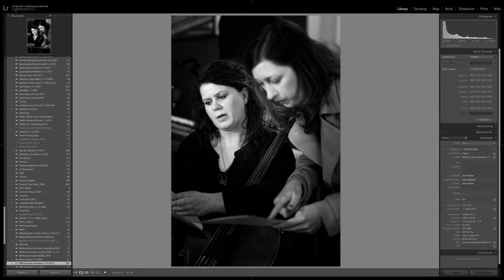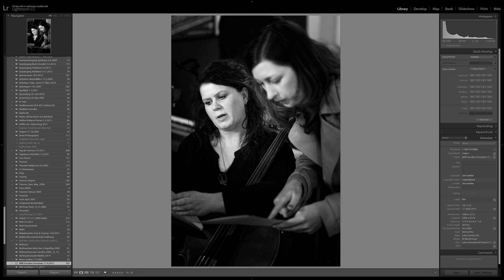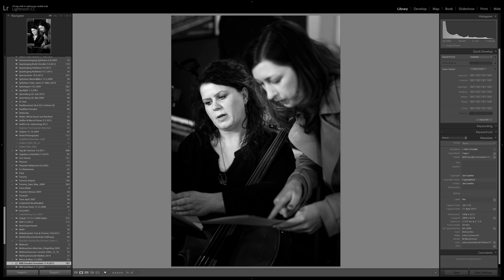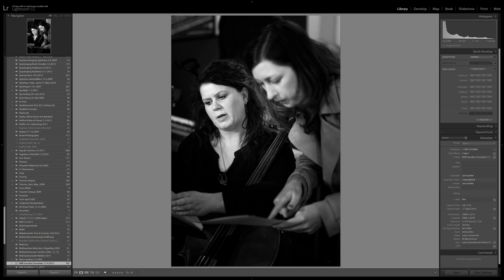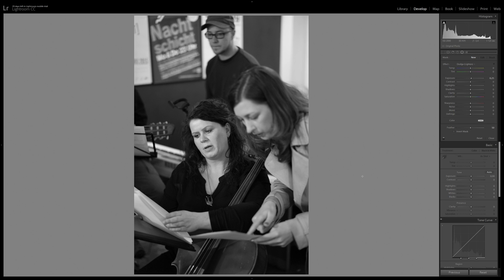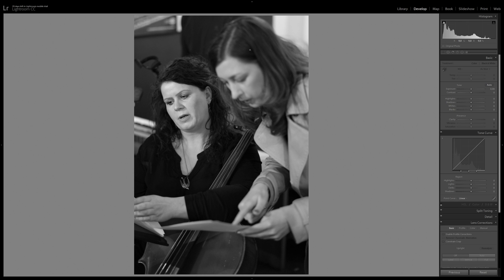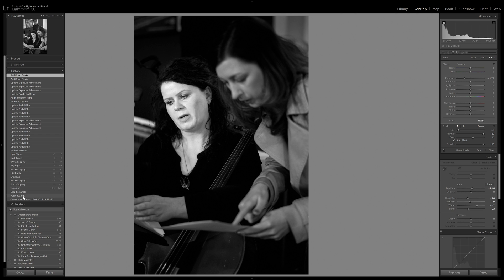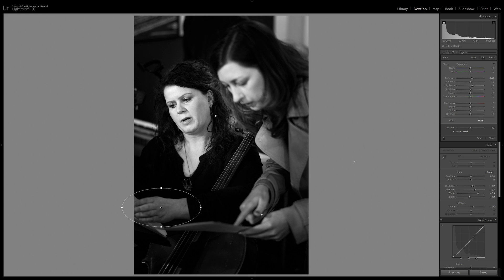Lightroom 6: What's New & A Quick Filter Brush Demo [4k]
Adobe just released Lightroom 6 and Lightroom CC. I give a quick overview of new features, tell you whether it's worth the upgrade and a demo of the new Filter Brush tool which to me at least is one of the single best additions to LR6.